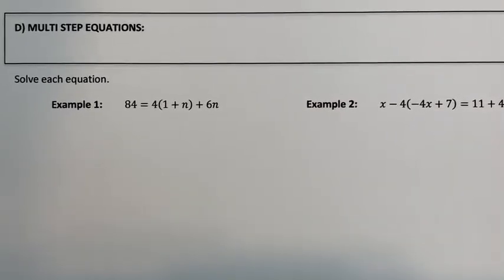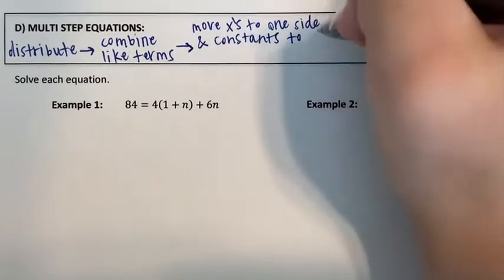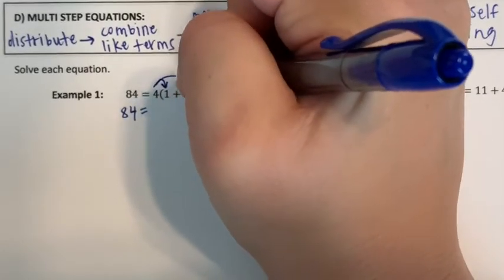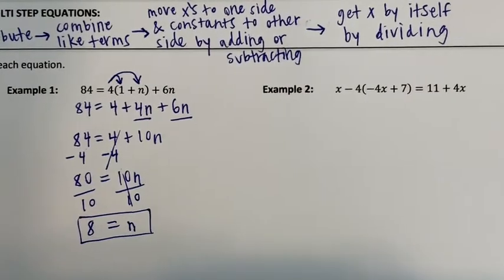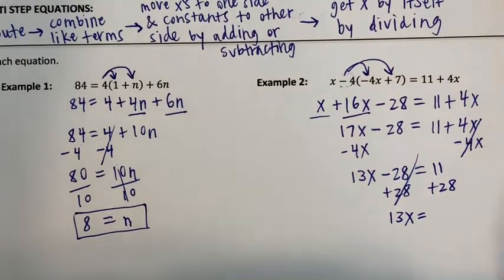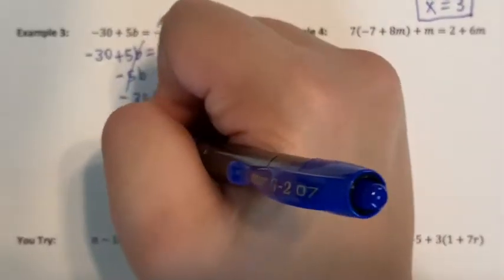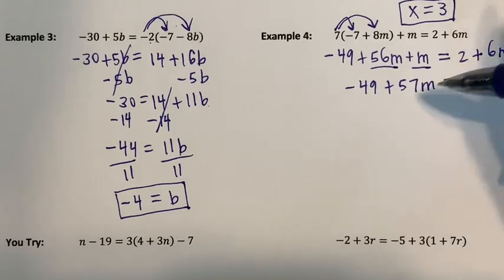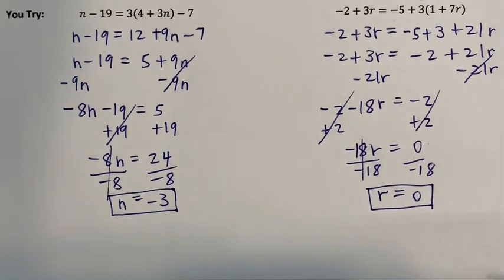2.1 Notes pt D (solve one variable equations - with multi steps)